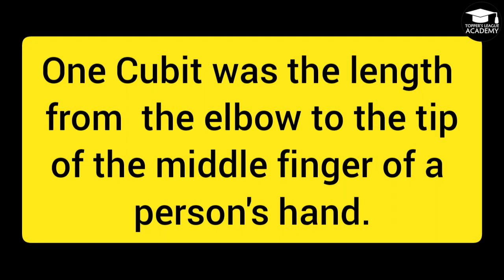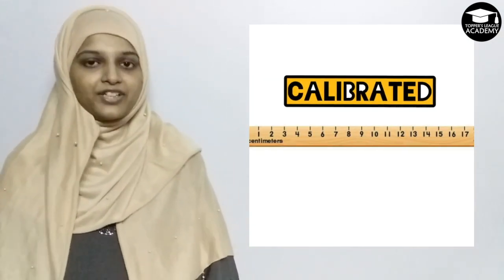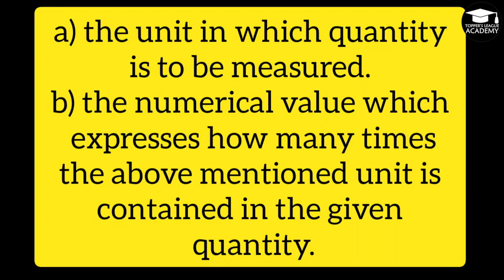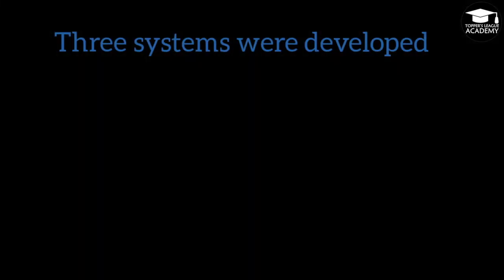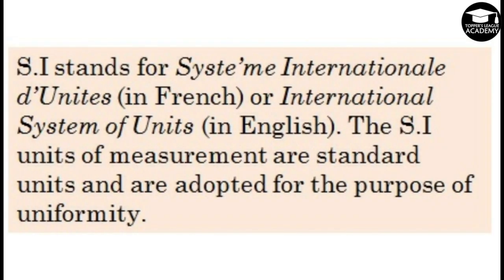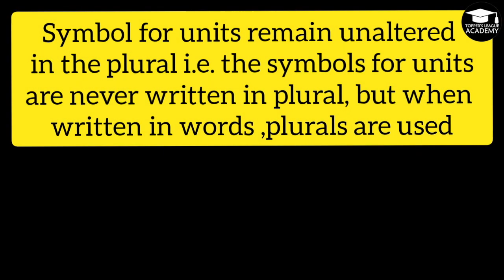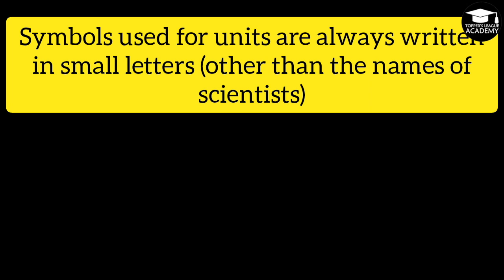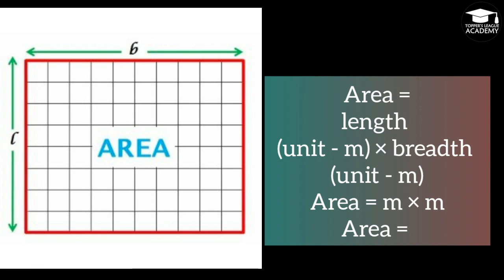UNITS OF MEASUREMENT - PART 2 II SCIENCE II ICSE II STD 6 II MISBA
This video covers the second part of the 1st chapter Measurement from std 6th ICSE.
The content of this video is Units of Measurement.